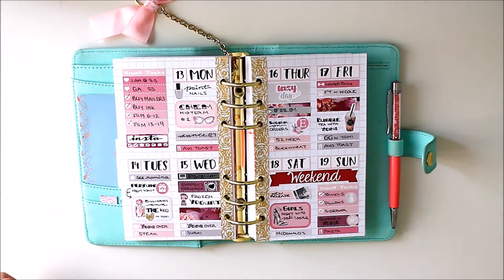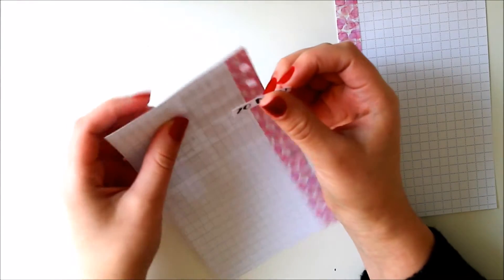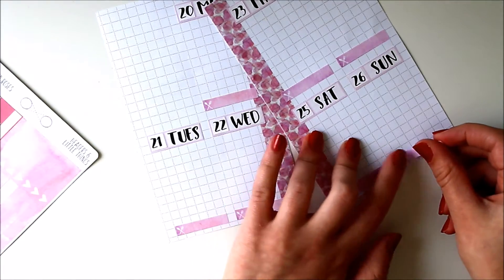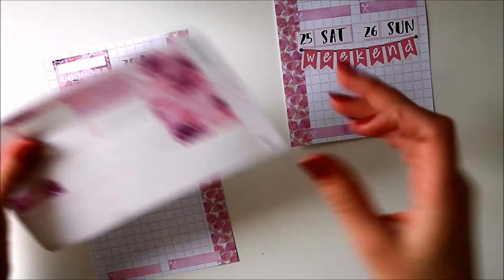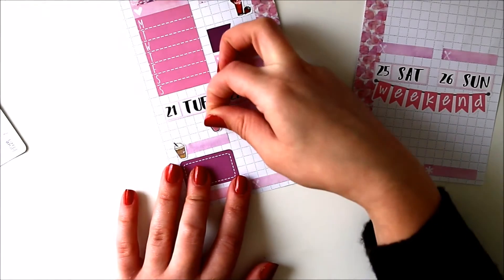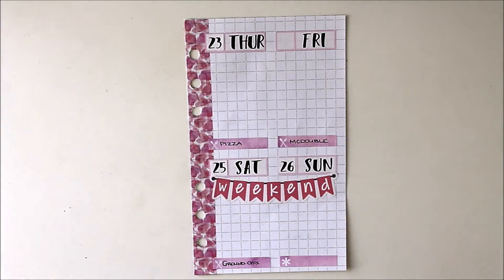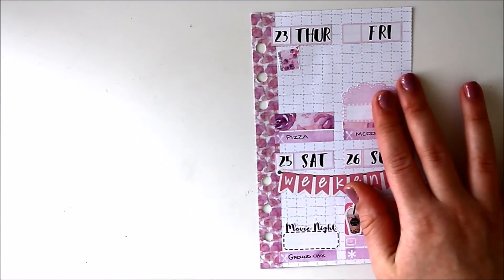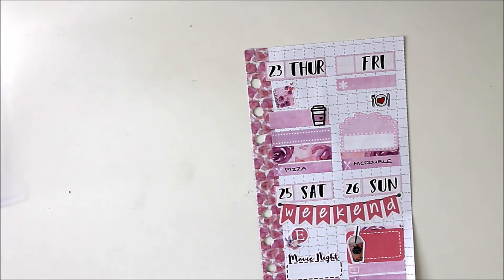Plan With Me | Grid Paper Spread | Planning Like A Pro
I've had a few of you ask for me to show I do these grid paper spreads so here it is! Hope y'all don't mind long videos haha!

PlanningLikeAPro